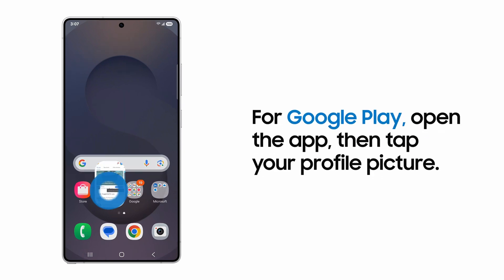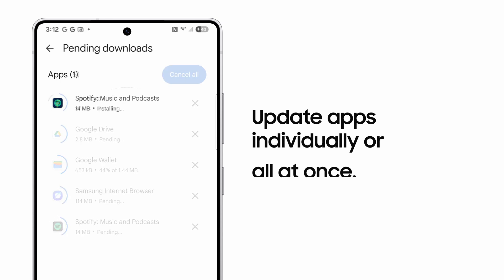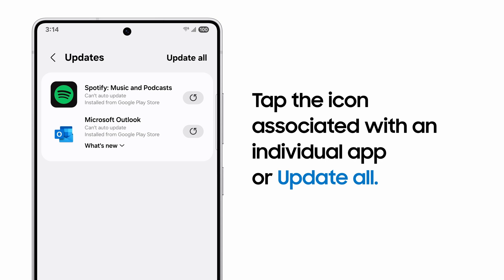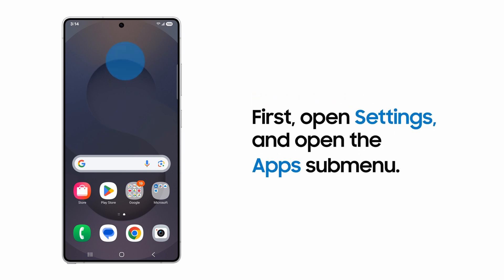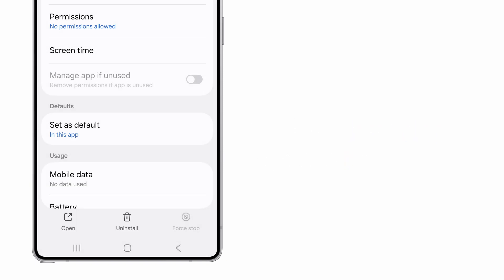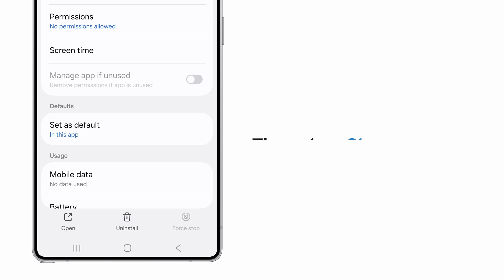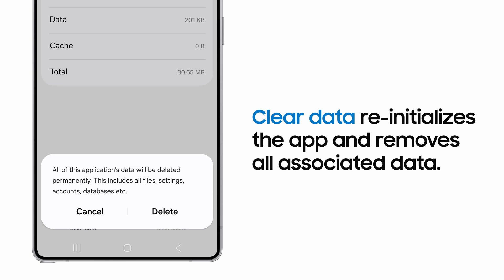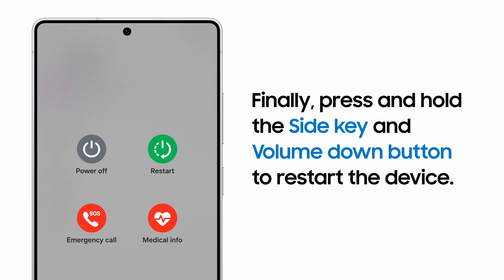Troubleshoot mobile apps to resolve performance issues | Samsung US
Sometimes it just takes some troubleshooting to fix a mobile app that’s freezing or not working properly on your Galaxy phone or tab.

Watch this video for troubleshooting tips covering:

0:09 App updates in Google Play and the Galaxy Store
0:53 Force stop
1:17 Clearing the app cache and deleting app data

Use these quick fixes to get your Galaxy phone back to good!